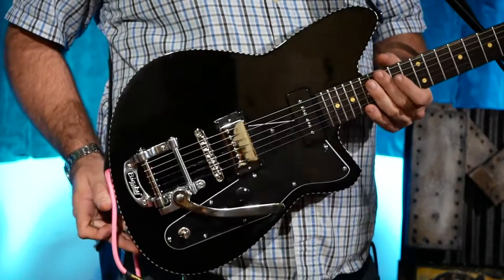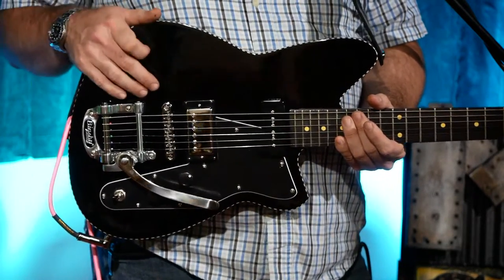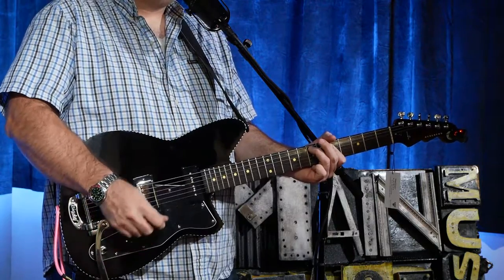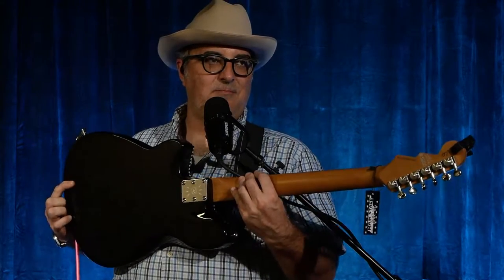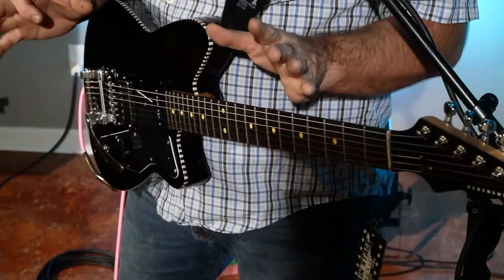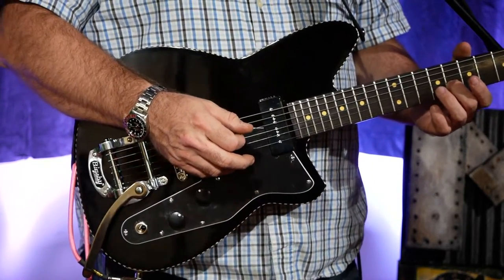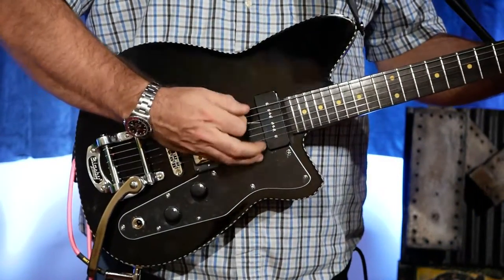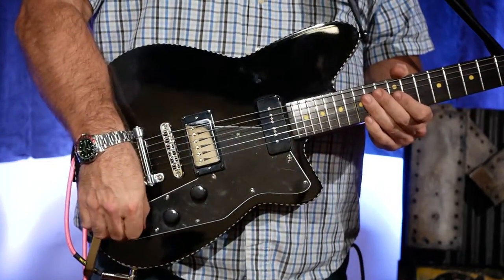Main Stage Music LIVE!: Reverend Guitars feat. Rick Vito Signature Model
Tonight, we explore the Reverend Guitars series, featuring the Rick Vito Signature Model. And of course, follow our Facebook page and other socials.